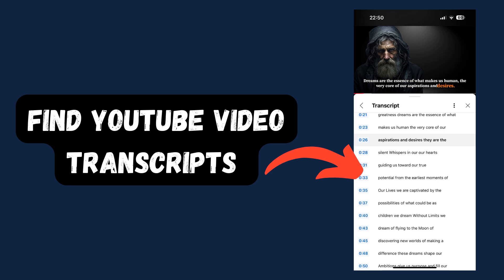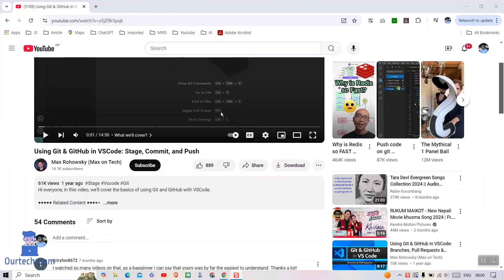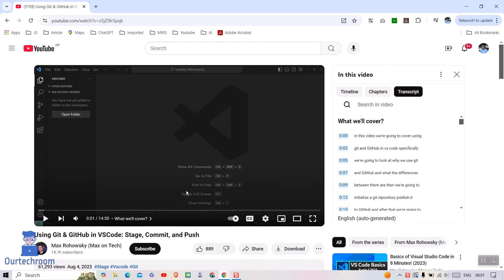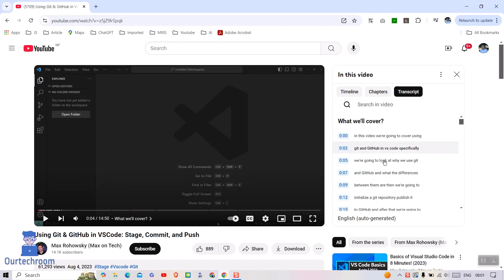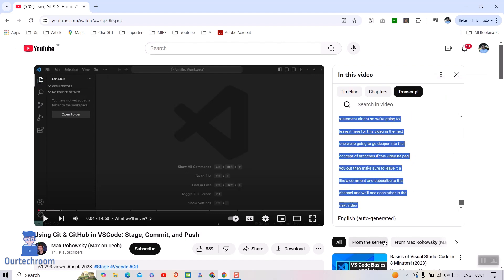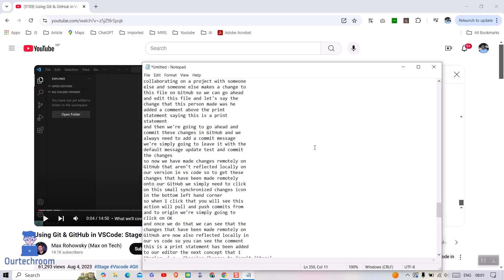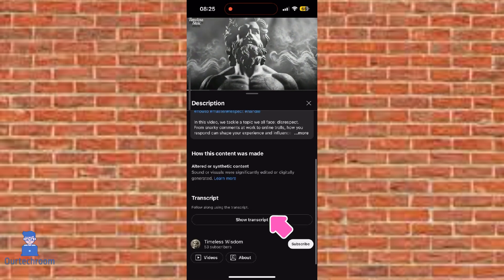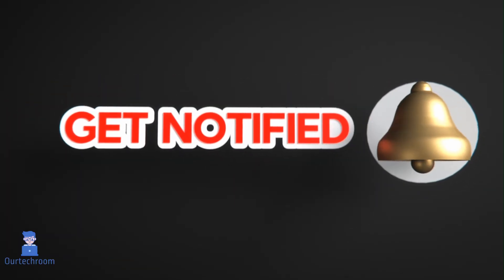How to View YouTube Video Transcripts | Step-by-Step Guide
Want to know how to access the transcript of a YouTube video? In this video, we’ll walk you through a quick and easy, step-by-step guide on how to view transcripts on YouTube using both desktop as well mobile.

Timestamps:
0:00 - Introduction
0:10 - Viewing Transcript on Desktop
0:42 - Removing Timestamps
1:00 - Viewing Transcripts on Mobile